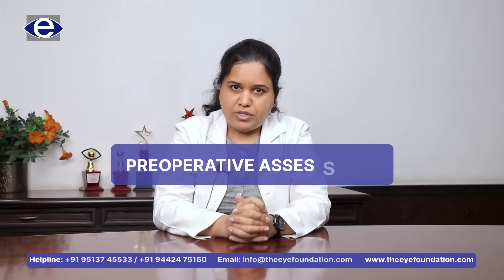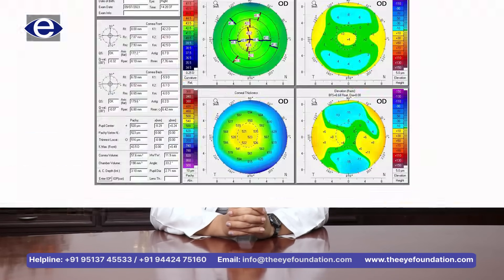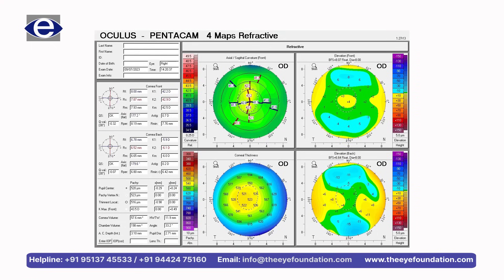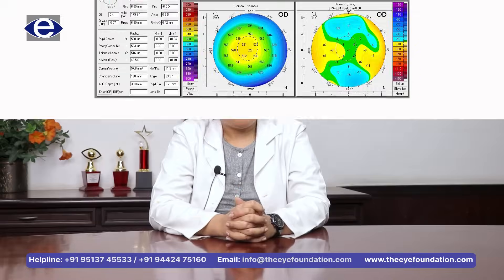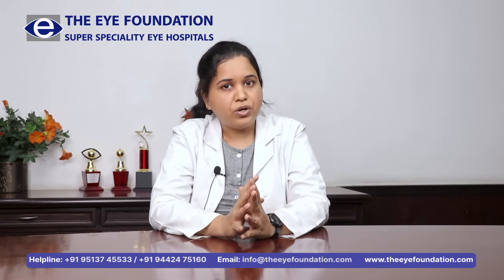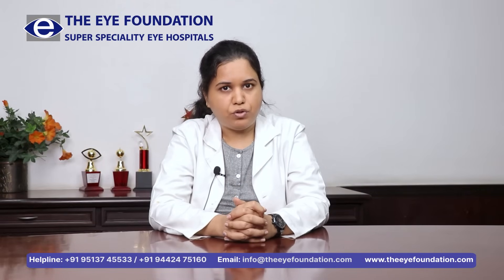Preoperative Assessment for Laser Refractive Surgery | Laser Eye Surgery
This video by Dr. Neha Rathi from The Eye Foundation provides valuable insights into the preoperative assessment for laser refractive surgery.

 It highlights the importance of a thorough evaluation to ensure you are a suitable candidate for this procedure.

The video covers key aspects such as detailed medical history, family history, eye examinations, and dry eye assessment.

This comprehensive assessment helps identify any potential risks or contraindications and ensures a successful and safe laser refractive surgery experience.

Location: Tamil Nadu | Karnataka | Kerala